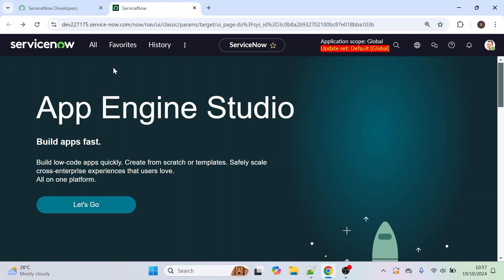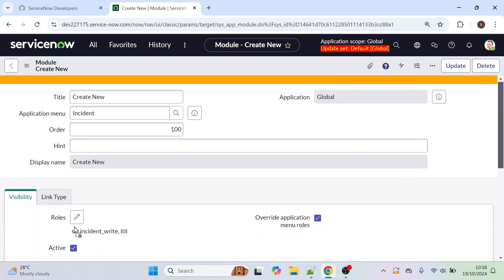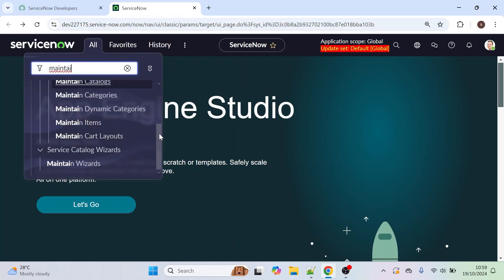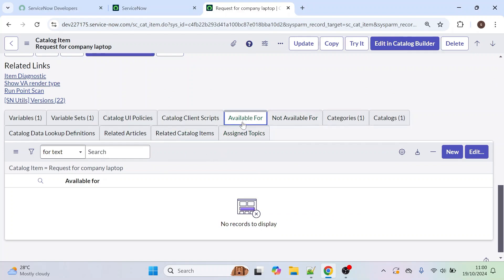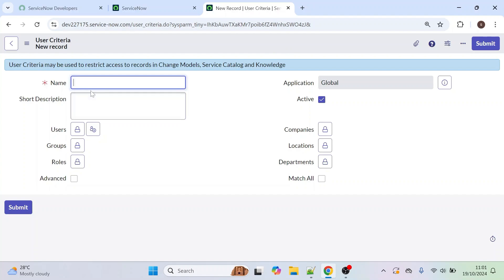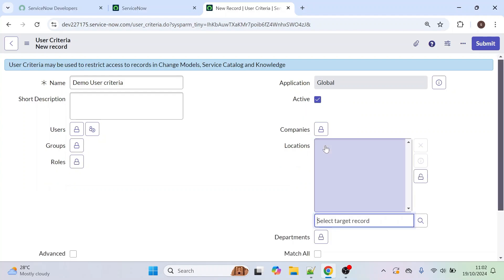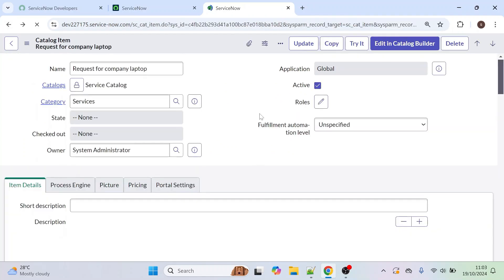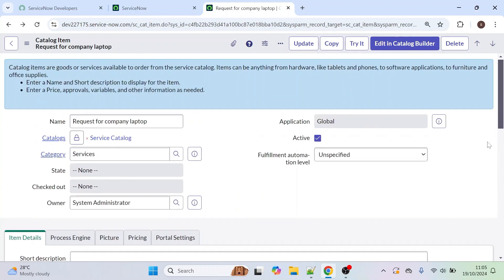What is User Criteria in ServiceNow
Welcome Everyone!! we explain User Criteria in ServiceNow, a key feature for controlling access to knowledge articles, service catalogs, and portals. Learn how User Criteria helps you manage who can view, read, or contribute content based on user roles, groups, or specific conditions.

Whether you're a ServiceNow admin or just getting started, this video will walk you through the concept of User Criteria in ServiceNow.

In this video, you'll learn:

1.What is User Criteria in ServiceNow?
2.How to create and apply User Criteria.
3.Use cases for knowledge management and service catalog access.